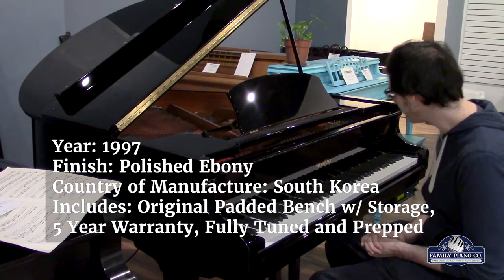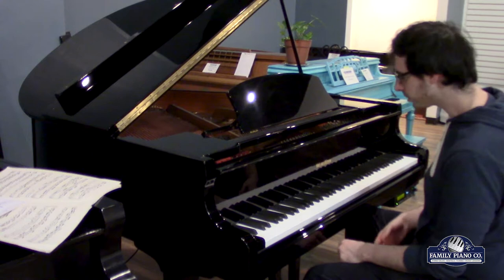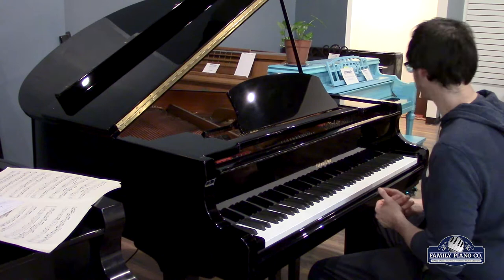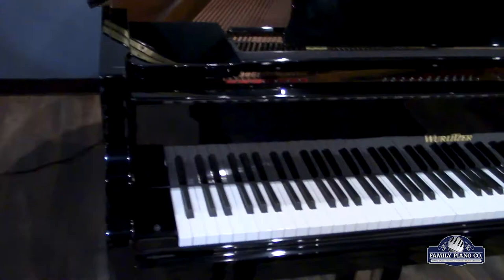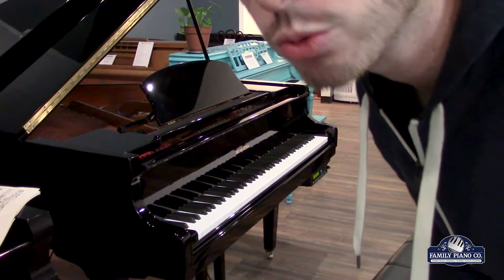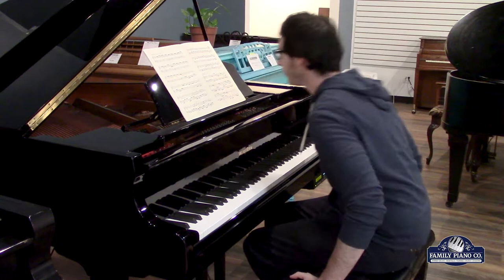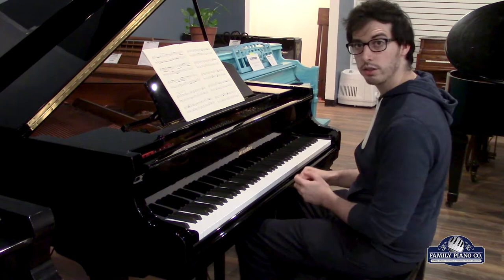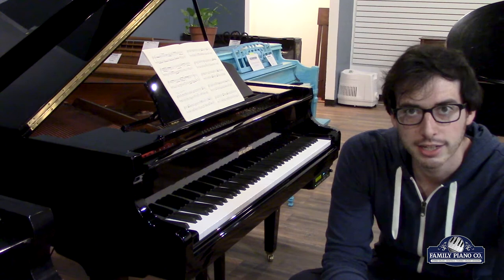Wurlitzer C143 4'9" Polished Ebony Grand Piano | Piano Demo and Overview | Family Piano Co.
❗️🎹 Family Piano’s Max demos the Wurlitzer C143 4'9" Grand Piano in Polished Ebony.

00:00 - Improv intro
00:46 - Overview
03:20 - Walkaround of piano
03:56 - Player system overview
04:32 - Fur Elise on player system
04:57 - J.S. Bach, Goldberg Variations, Variation #6 Canone alla Seconda
06:40 - Final thoughts
07:41 - Contact info

This Wurlitzer C143 is breathtakingly beautiful in its vivid Polished Ebony finish with a wonderfully warm and full-toned sound quality to match!

This piano is exceptional for its size due to the warmth and strength of tone that this piano projects - far exceeding expectations for such a compact baby grand piano! The warm, velvety nature of the sound is absolutely gorgeous. The key feel and action are likewise dependable and consistent!

If you're looking for a compact baby grand piano that outperforms its compact size, this is the instrument for you. Made in 1997, this grand piano is well on the newer side - and it looks and sounds the part!